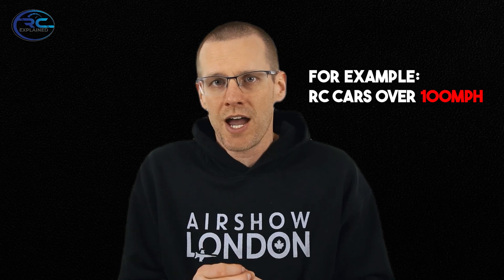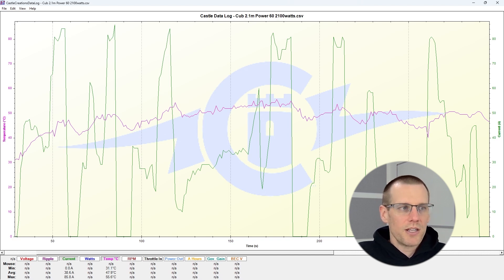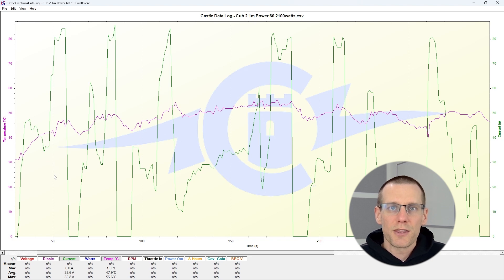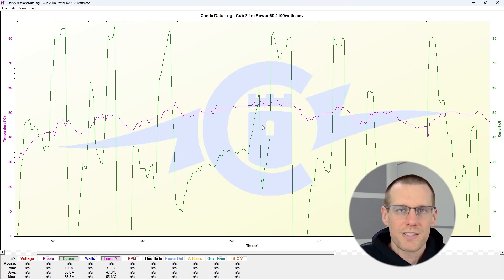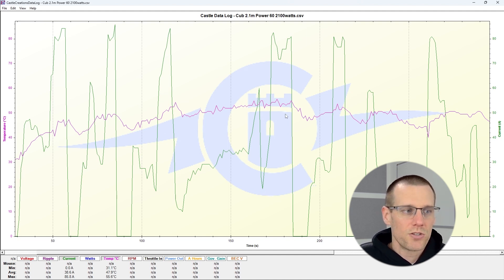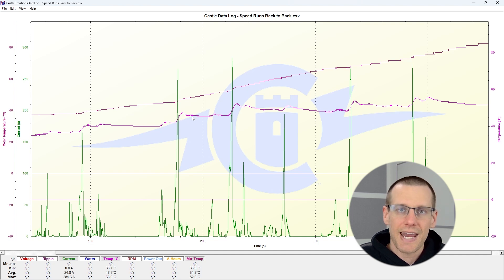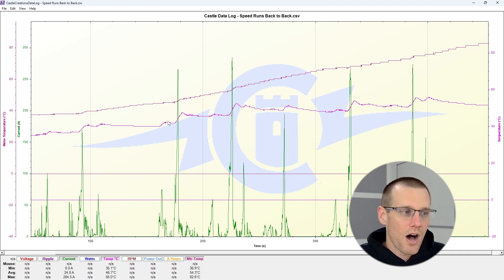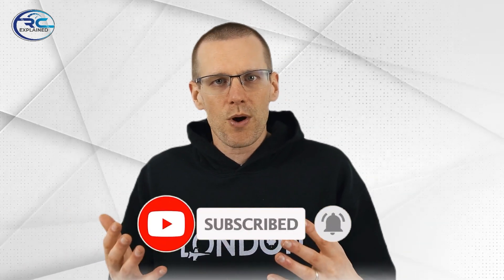Don't let the Smoke Out: Peak vs Continuous Current Secrets Revealed for RC